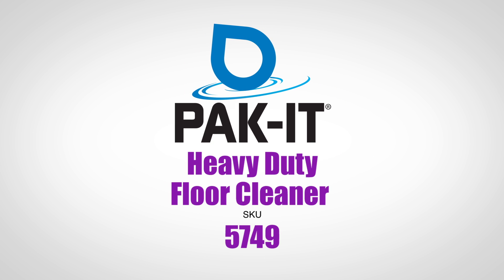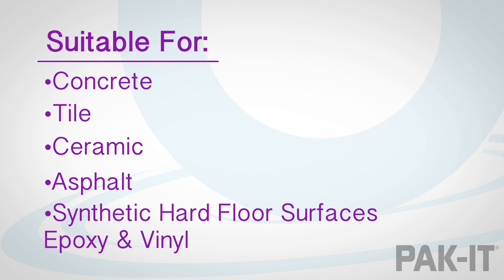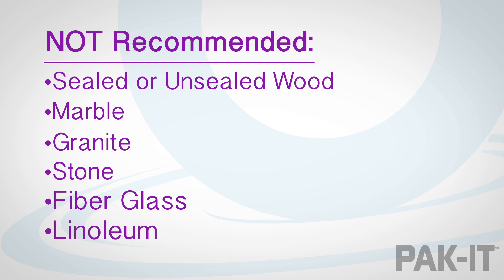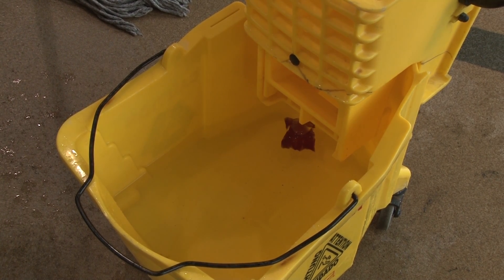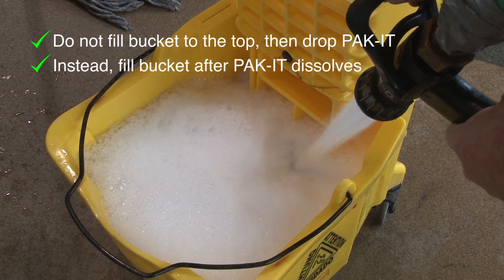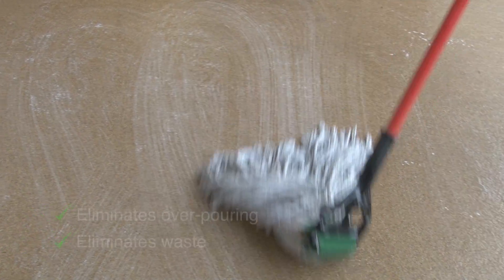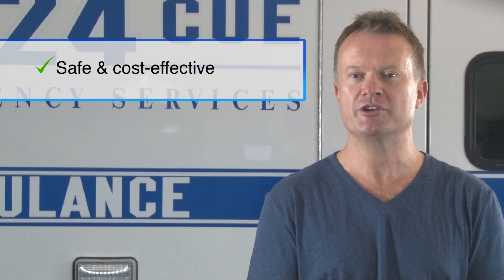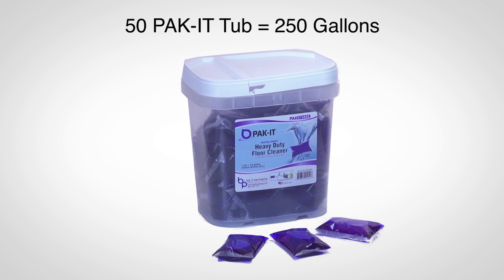Heavy Duty Floor Cleaner SKU # 5749 Janitorial and Sanitation Cleaning Solution For Floor Cleaning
Today I am demonstrating PAK-IT’s Heavy Duty Floor Cleaner
This is a heavy duty floor degreaser engineered to tackle the hardest floor surfaces with the toughest degreasing jobs.
It is suitable for the sealed surfaces of concrete, tile, ceramic, asphalt and synthetic hard floor surfaces such as epoxy and vinyl.
We do NOT recommend however that PAK-IT Heavy Duty Floor Cleaner is used on seal or unsealed wood, marble, granite, stone, fiberglass or linoleum.
Simply take the large purple PAK-IT and drop it into 3-5 gallon commercial mop bucket
There is no need to cut, tear or open the PAK-IT
Add a few inches of cold, warm or hot water and let the packaging dissolve for 1 minute
Then top the bucket up with water from a hose or tap. The fill agitation will mix the formula and create low foaming.
It is important to NOT fill the bucket to the top and then drop the PAK-IT into the full bucket. You want the water filling the bucket after the PAK-IT has dissolved to blend the formula.
PAK-IT Heavy Duty Floor Cleaner eliminates any possibility of over pouring and waste which is common place with traditional cleaning products often referred to as the Glug Glug Glug method.
It will also improve user safety by reducing the incidence of chemical exposure to skin and inhalation.
In general PAK-IT Heavy Duty Floor Cleaner offers a safe and cost effective heavy weight degreaser that is a must in all janitorial and facilities maintenance programs
PAK-IT Heavy Duty Floor Cleaner comes in a variety of sizes, most commonly sold is the 50-count tub which yield 250 gallons of heavy duty floor cleaner